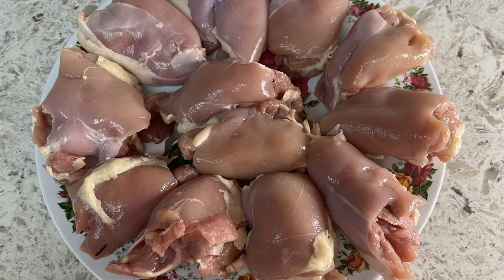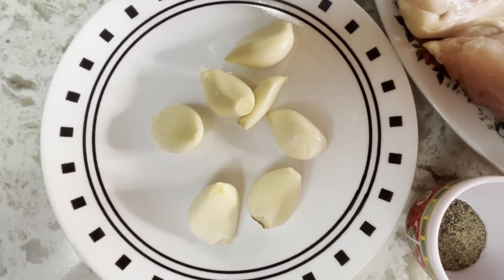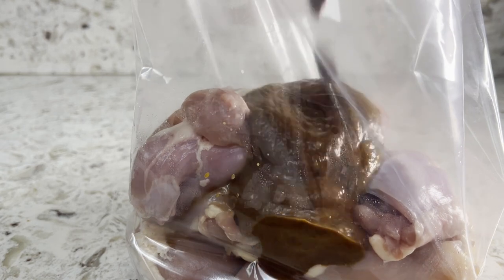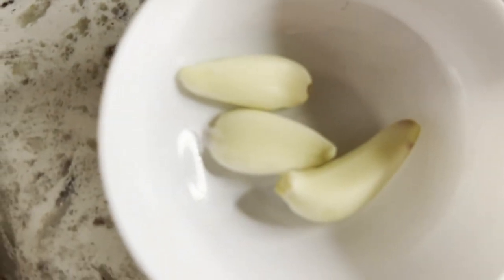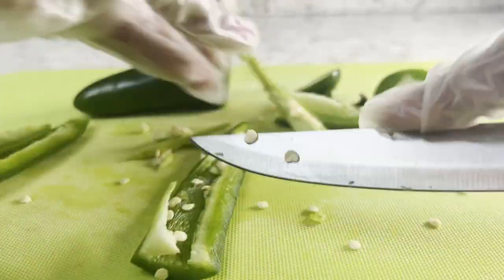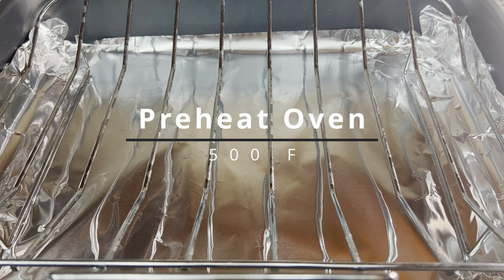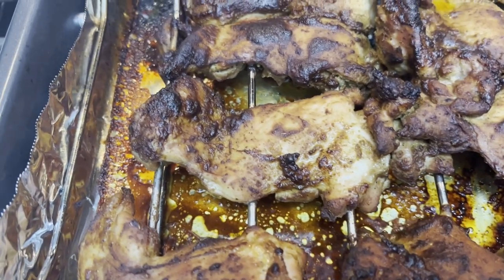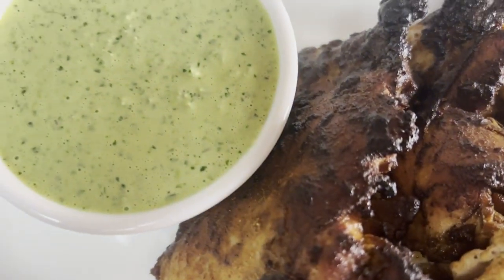FAST AND CHEAP baked chicken PERUVIAN STYLE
Let's discover what Peru has to offer when it comes to oven baked chicken. Peruvian chicken taste was fully absorbed by the long number of hours of marination that went with it! Peruvian chicken was devoured with the green sauce and our family gave me a good rating woohoo!
Please check below for the other channels contributing to this collaboration.

Welcome to Gloria's Platter, the cooking channel!
Gloria's Platter is an international cooking channel that was started during the pandemic to help out people who need help and tips in cooking.
You can expect to watch cooking videos of entrees, desserts, drinks, vegetarian, meat lovers, healthy food and comfort food,  quick recipes, tips, etc.

6) @SakaFeteFood  (Roma): Mahi Mahi Estilo Peruano (Peruvian Style Mahi Mahi)  (Premieres 9:45 am Eastern Standard Time)

7) @IntheKitchenwithKaren : Chupa de Camerones ( Peruvian Shrimp Chowder) (Premieres 10:15am  Eastern Standard Time)

8) @BeulahsKitchenKE : Pollo a la Brasa with Aji Verde (Peruvian Chicken with Spicy Green Sauce) (Premieres 11:30am Eastern Standard Time)

9) @TonysComfortKitchen : Lomo Saltado (Peruvian Stir-Fried Beef) (Premieres 12 noon Eastern Standard Time)

13) Gloria's Platter: Aji De Gallina  (Peruvian Chicken Stew) (Premieres 4:30pm Eastern Standard Time)

14) @GingerSnapKitchen  (Stephanie): Pastel de Choclo (Corn Cake) (Premieres 5pm Eastern Standard Time)